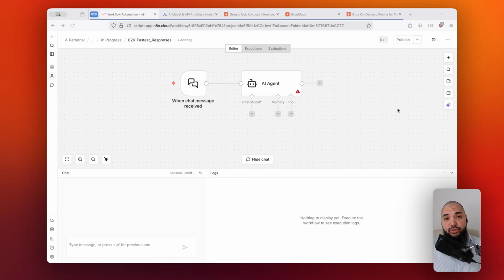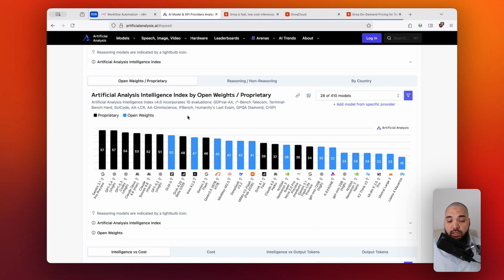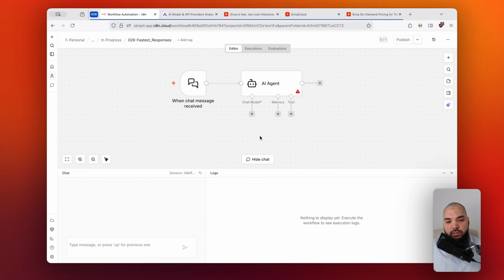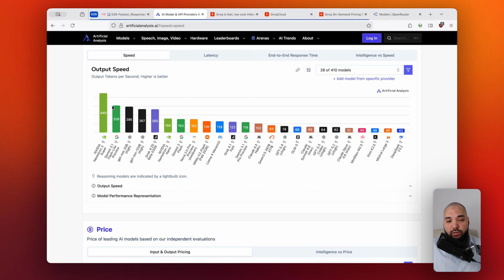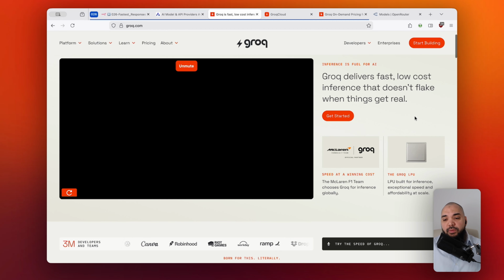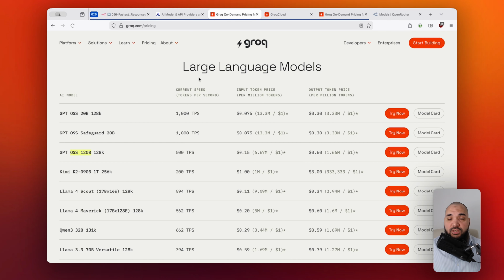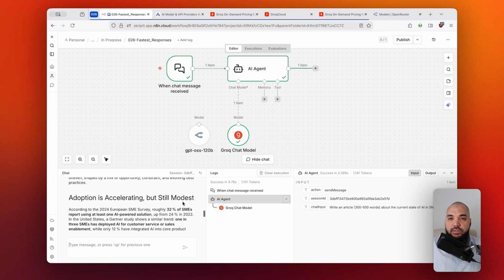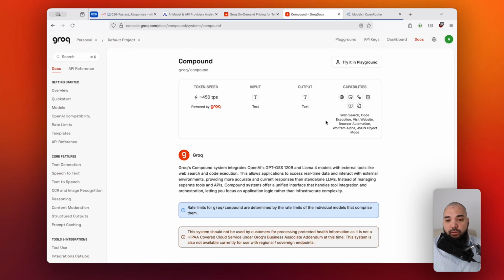The Fastest Way to Run AI Agents in n8n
In this video, I’ll show you how to speed up your AI agents in n8n by choosing faster models, comparing OpenRouter and Groq, and testing which setup gives you the fastest real-world response times. We’ll also look at why Groq can be dramatically faster for certain open-weight models and when that tradeoff actually makes sense.

⏱️ Timestamps
00:00 Speeding Up AI Agents
00:32 LLM Leaderboards
01:45 Proprietary vs. Open-Weight Models
04:31 OpenRouter for LLM Access
05:48 Testing Fast Models
08:31 Groq LPUs
10:08 Groq Models and Pricing
12:44 Groq Performance Test
14:19 Groq Compound
16:07 Conclusion